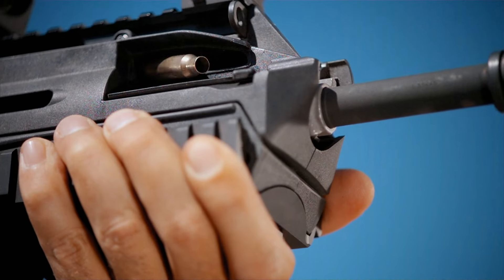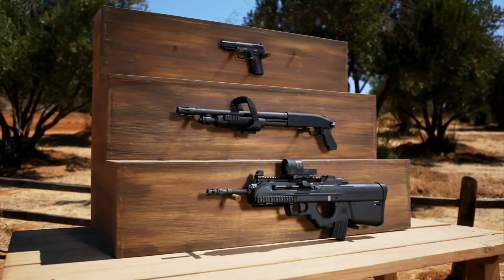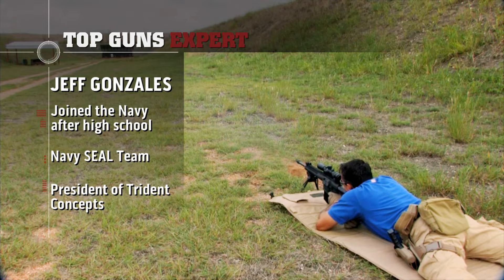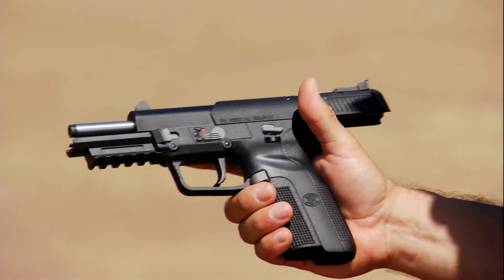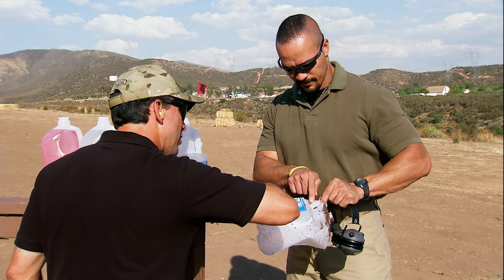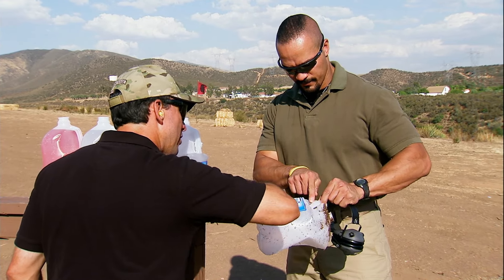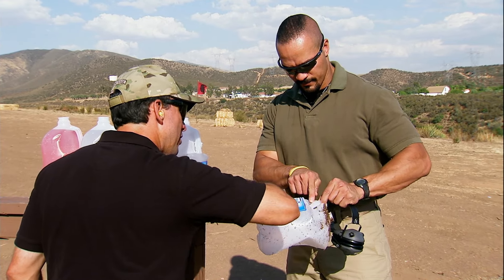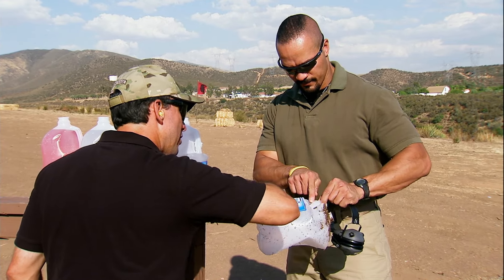Top Guns: EPIC 3-Gun Shoot Off (S1, E10) | Full Episode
Destruction and mayhem follow expert Jeff Gonzales when he lets loose with the mighty Mossberg 500 Chainsaw shotgun. See more in Season 1, Episode 10, "SWAT Team Tech."

Uncover the events that shifted the course of history, and the heroes who changed our world. Military Heroes, Powered by History, is the ultimate channel for military history from the ancient to the declassified.